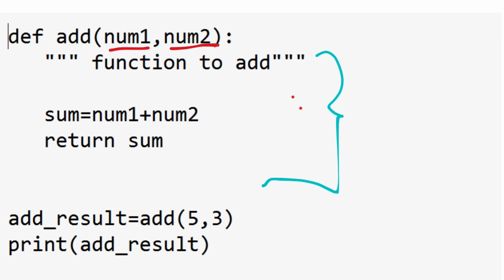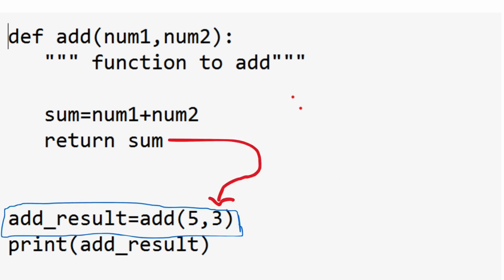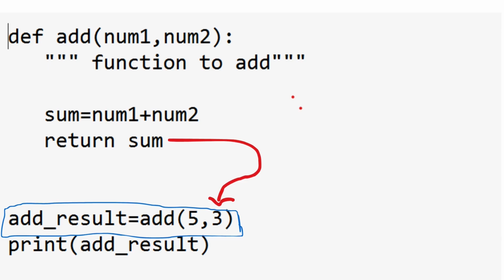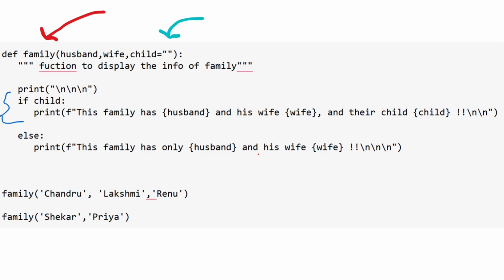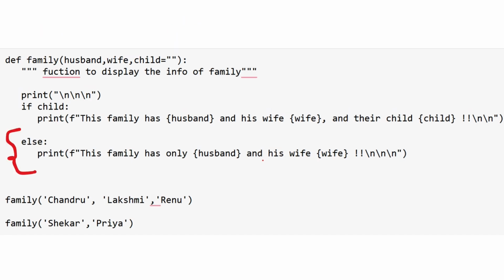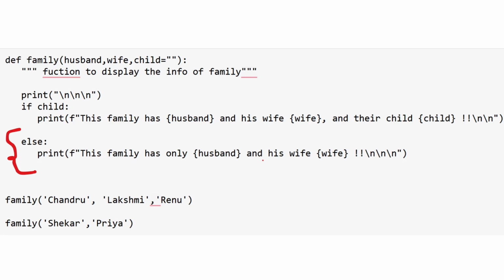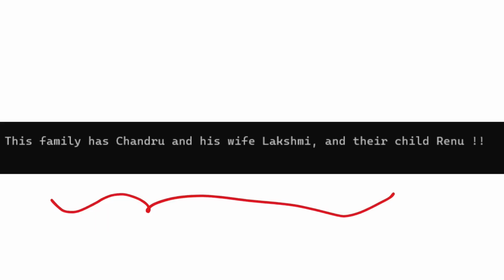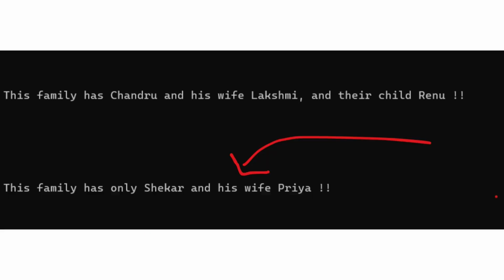3. Return Values and Optional arguments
In this video let's discuss the function return values and way to make our arguments into optional ones .

Concept explained with programs for each , so have a look at it and know the concepts clearly

Just dive into it and enjoy the session with Your_Python_Partner.

Types of Arguments in python programming

Join Your_Python_Partner 😉👍